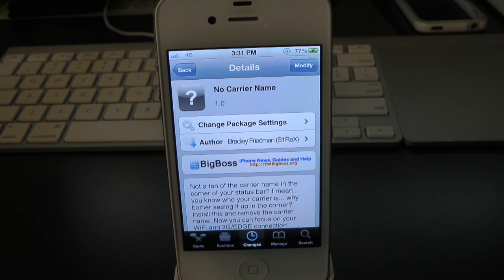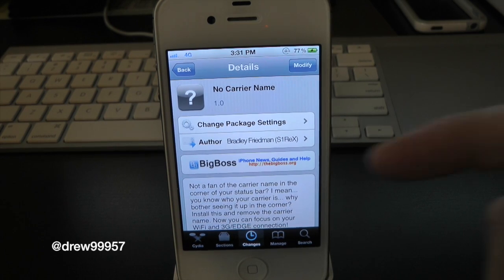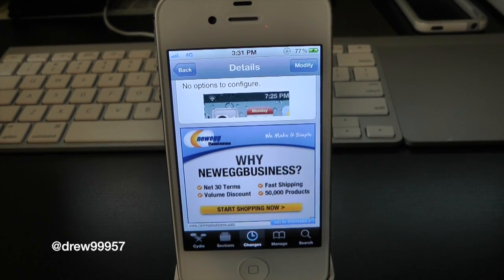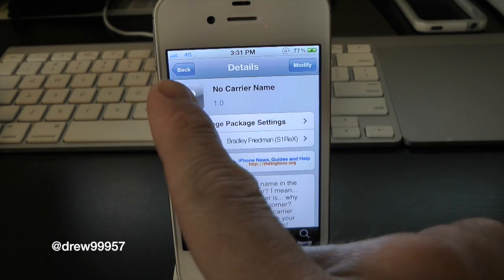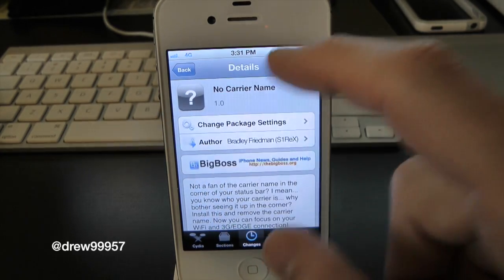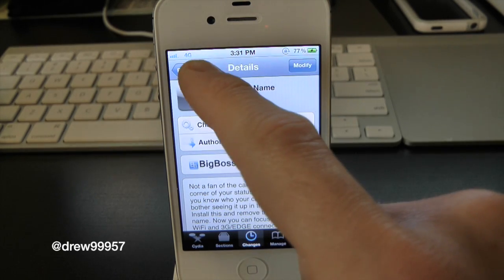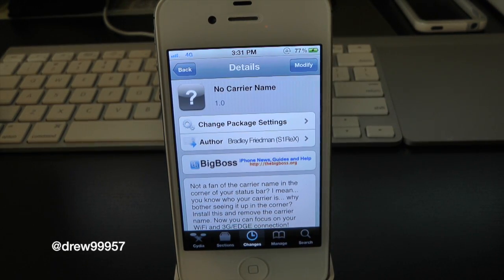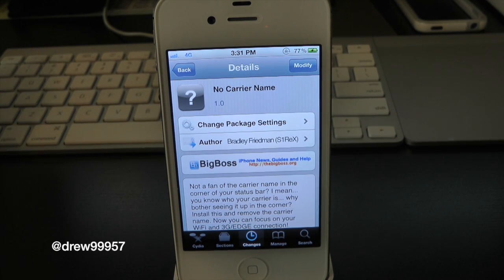No Carrier Name Remove The Status Bar Carrier Cydia Tweak Review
Name: No Carrier Name
Price: Free!
Repo: BigBoss
Developer: Bradley Friedman (S1ReX)